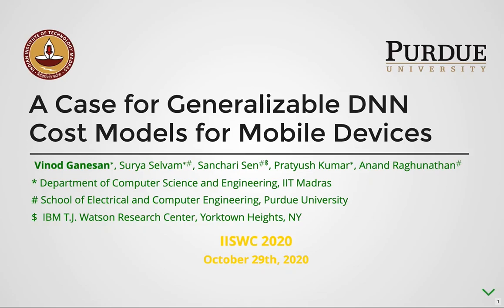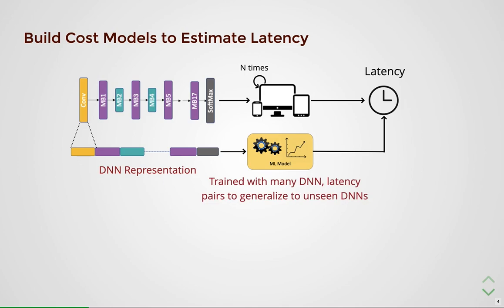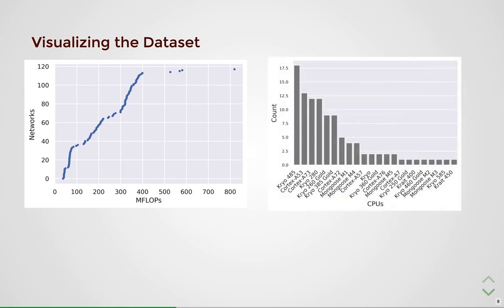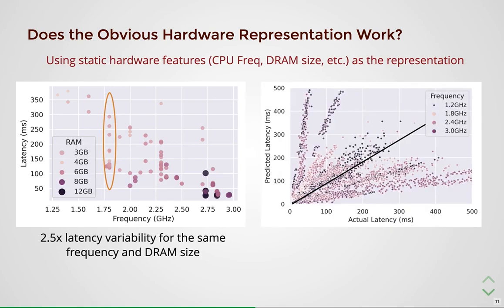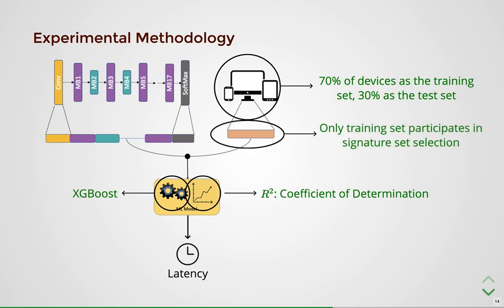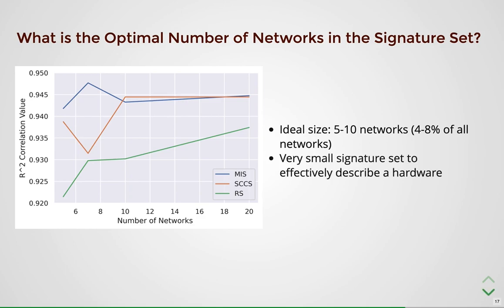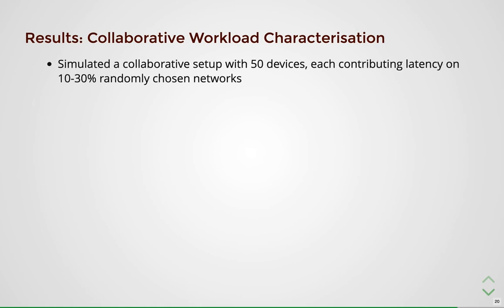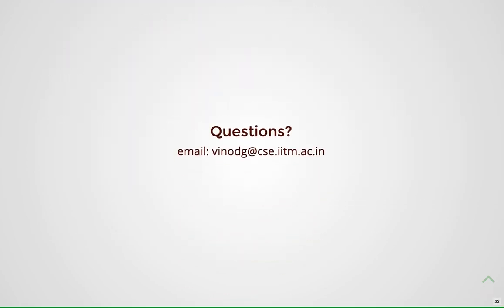A Case for Generalizable DNN Cost Models for Mobile Devices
Accurate workload characterization of Deep Neural Networks (DNNs) is challenged by both network and hardware diversity. Networks are being designed with newer motifs such as depthwise separable convolutions, bottleneck layers, etc., which have widely varying performance characteristics. Further, the adoption of Neural Architecture Search (NAS) is creating a Cambrian explosion of networks, greatly expanding the space of networks that must be modeled. On the hardware front, myriad accelerators are being built for DNNs, while compiler improvements are enabling more efficient execution of DNNs on a wide range of CPUs and GPUs. Clearly, characterizing each DNN on each hardware system is infeasible. We thus need cost models to estimate performance that generalize across both devices and networks. In this work, we address this challenge by building a cost model of DNNs on mobile devices. The modeling and evaluation are based on latency measurements of 118 networks on 105 mobile System-on-Chips (SoCs). As a key contribution, we propose that a hardware platform can be represented by its measured latencies on a judiciously chosen, small set of networks, which we call the Signature set. We also design a machine learning model that takes as inputs (i) the target hardware representation (measured latencies of the Signature set on the hardware) and (ii) a representation of the structure of the DNN to be evaluated and predicts the latency of the DNN on the target hardware. We propose and evaluate different algorithms to select the Signature set. Our results show that by carefully choosing the signature set, the network representation, and the machine learning algorithm, we can train accurate cost models that generalize well. We demonstrate the value of such a cost model in a collaborative workload characterization setup, wherein every mobile device contributes a small set of latency measurements to a centralized repository. With even a small number of measurements per new device, we show that the proposed cost model matches the accuracy of device-specific models trained on an order-of-magnitude larger number of measurements.